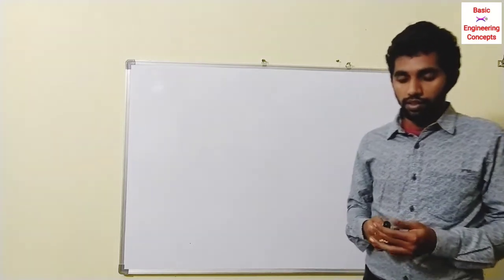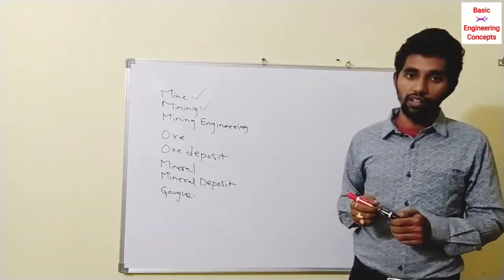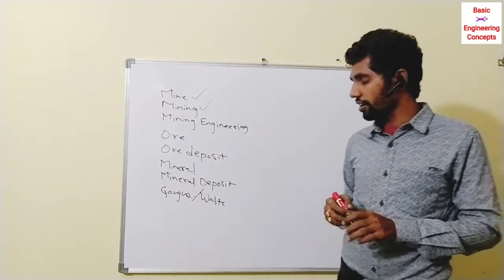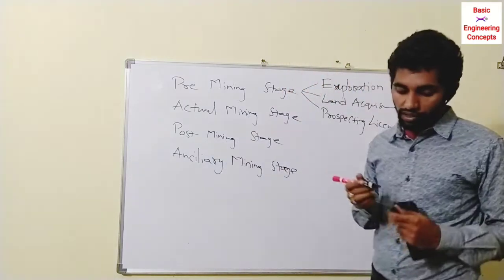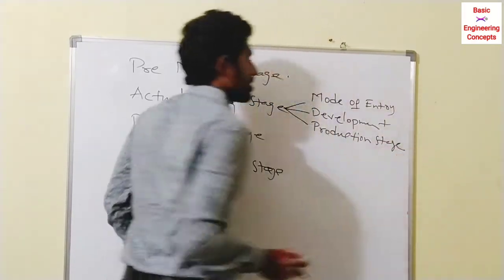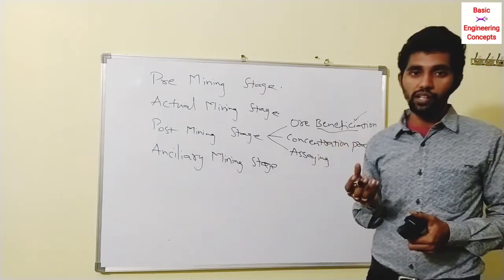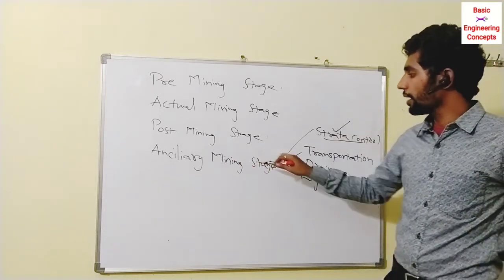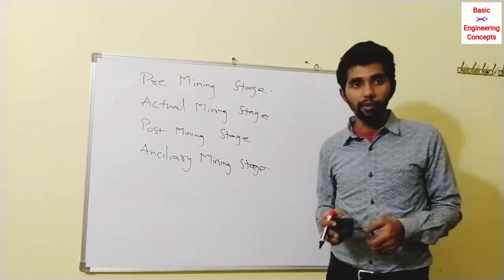Elements of Mining-Definitions and Stages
PLEASE WATCH THESE